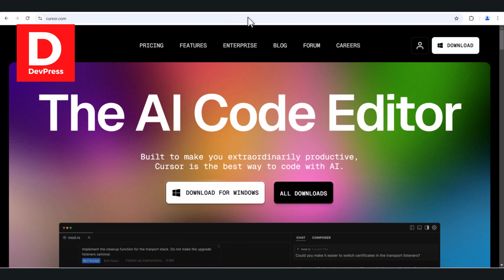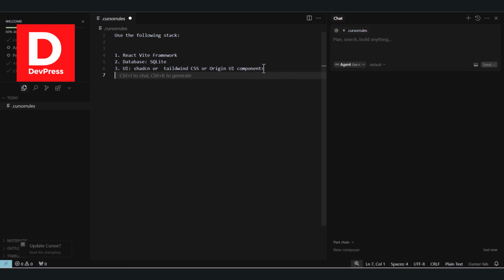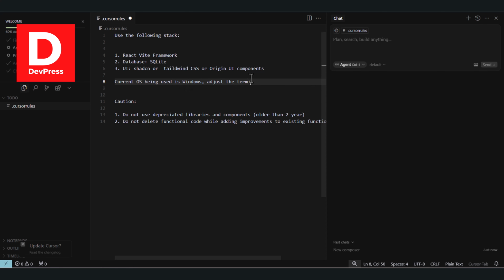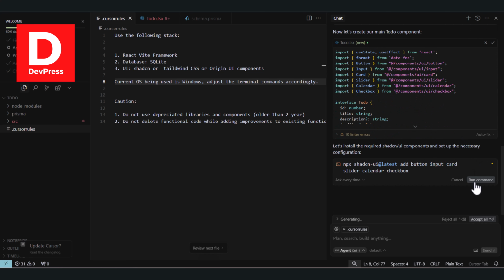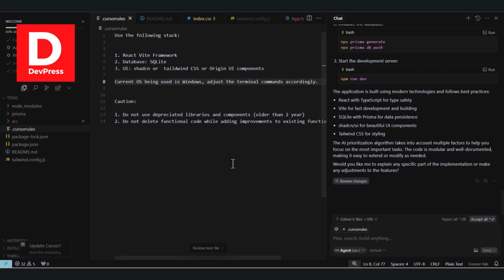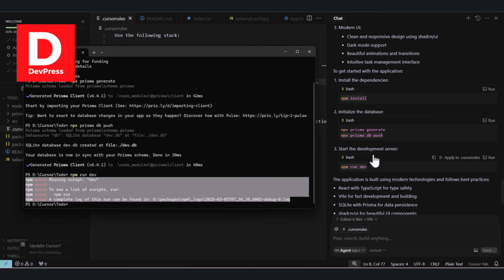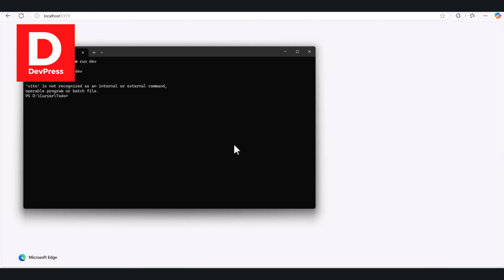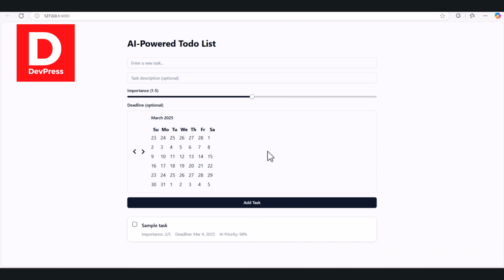Cursor - How to Create Todo App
Learn How to Create Todo App using Cursor. Use agent AI development tool to create todo app.